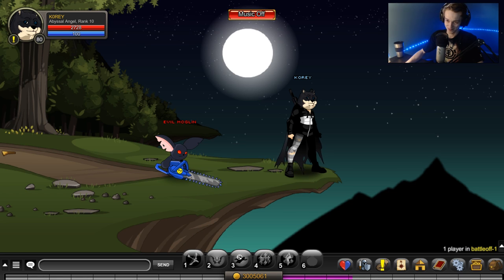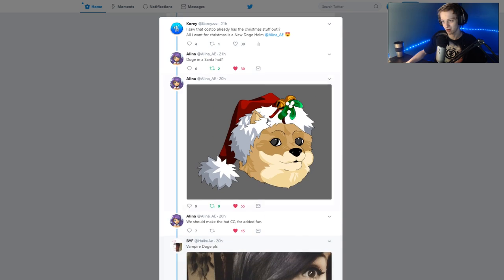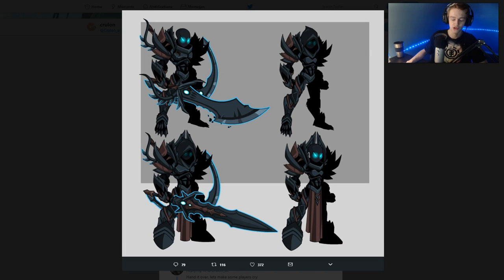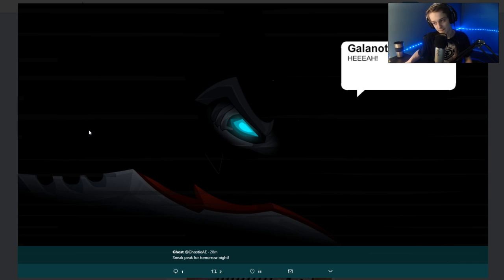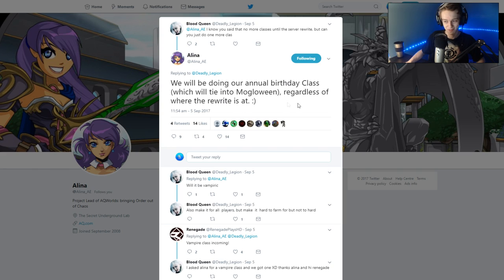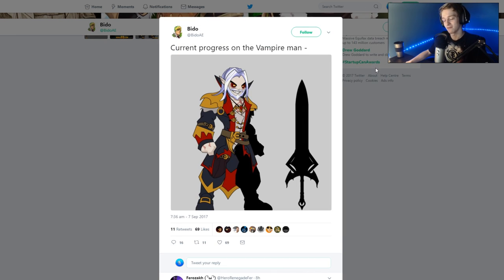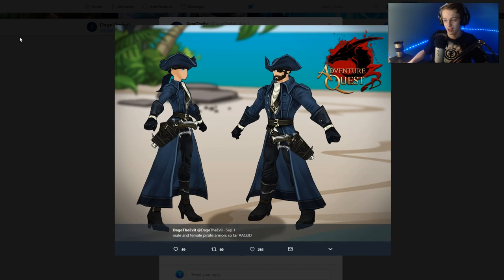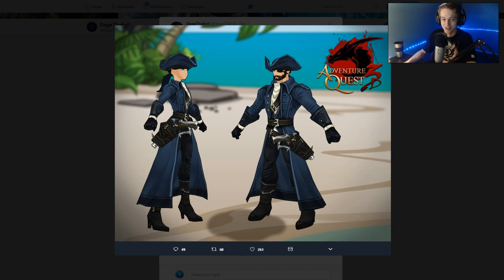NEW CLASS CONFIRMED!!! Doge Helm! AQW AdventureQuest Worlds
A NEW CLASS is CONFIRMED!!! and a new Doge Helm! AQW AdventureQuest Worlds